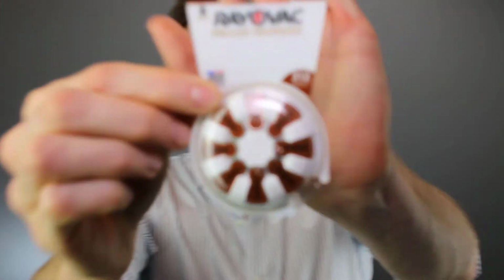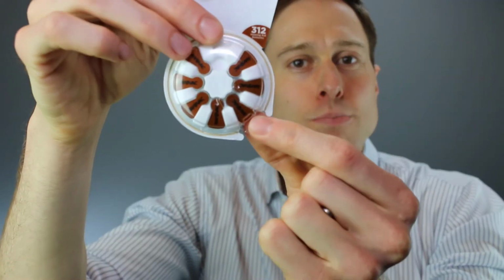Best Hearing Aid Batteries On The Market? | NEW Rayovac ProLine Advanced!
What are the best hearing aid batteries on the market?  Dr. Cliff Olson, Audiologist and Founder of Applied Hearing Solutions in Anthem Arizona, talks about the New Rayovack Proline Advanced hearing aid batteries and how to determine which battery is right for you.

Size 312
Size 13
Size 675

I recently had a chance to learn about hearing aid batteries and the new Rayovac Proline Advanced batteries from some engineers at Rayovac.  This is what I learned about their new batteries:

1. 2017 Field Study - Rayovac compared their previous battery technology with their Proline Advanced technology and discovered that patients were getting an extra 2 days of battery life with their reformulated size 312 batteries.  Participants didn't know what batteries they were receiving and reported usage data to determine the results.

2. Chemistry - Zinc isn't the only thing inside of Zinc-Air disposable hearing aid batteries.  There are also other alloys and electrolytes that can be added to improve performance.  The new chemical compound increases not only the battery life, but the efficiency of the battery.  This increased the efficiency of the batteries by 5%.

3. New Battery Cell Design - Just like increasing the size of your vehicle gas tank, Rayovac maximized the internal space of their batteries.  Essentially, this increased the size of their gas tank so they could increase the amount of zinc and other compounds inside of their batteries.

4. Secure Seal - The seal of a battery is important.  This prevents leakage and battery depleting effects of moisture and temperature.  This keeps the battery performing consistently and optimally.

5. Packaging - While this has no impact on the battery performance, Rayovac improved their packaging.  Instead of opening from behind, the batteries dispense from the front which is much more intuitive.  They also have a rotating dial that is easier to manipulate.  They also added longer tabs to the batteries to make them easier to remove.  Overall, the new packaging was a massive improvement.

6. Cost - If all these improvements made the cost significantly higher, they wouldn't be worth it.  However, the engineers estimated a 15% improvement in battery life and performance at an increased cost of only 10%.  This doesn't include the improved performance of the packaging either.

7. Milliamp Hours (mAh) is a fallacy - Efficiencies of batteries drop when mA requirements go up.  Hearing aids will generally function at 2 mA but when digital features and streaming are enabled, drain can go up to 5 mA.  This means that an inefficient battery rated for 190 mAh may perform worse than a 170 mAh battery that is extremely efficient.  This is why Rayovac doesn't play the mAh game.  This day in age, that method of rating is out of date with current hearing aid technology.

Bottom line, you should be testing multiple batteries to determine which batteries make your hearing aids perform the best for the longest.  Just make sure one of the batteries you try is the New Rayovac Proline Advanced.